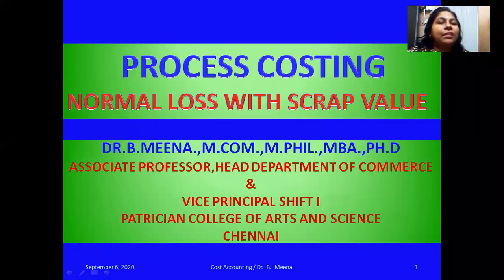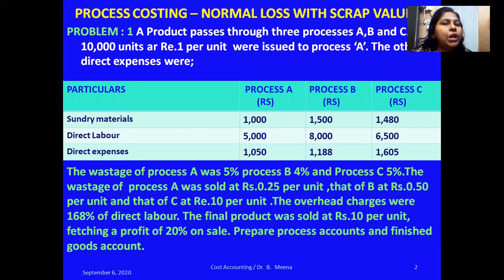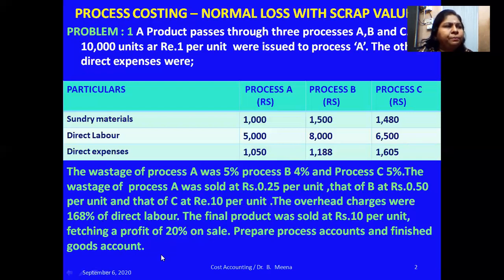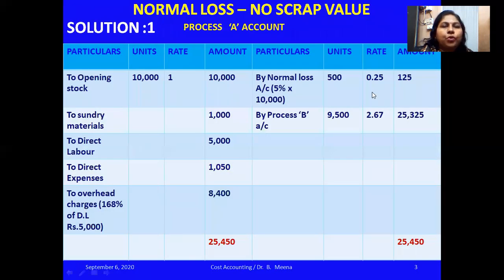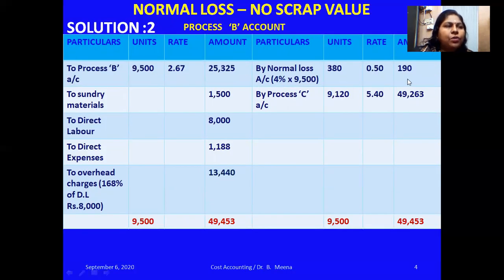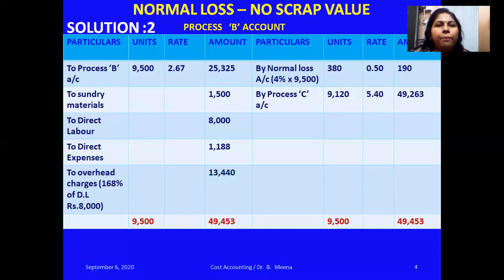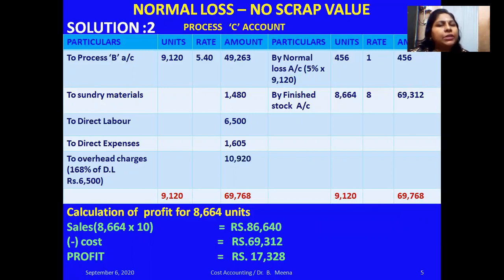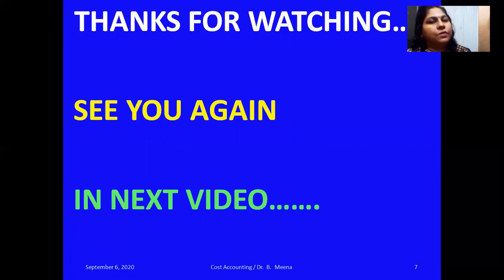Process Costing #3- Normal Loss with Scrap Value in English | The Learning Path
This video explains about preparation of Process Accounts - Normal Loss with Scrap Value